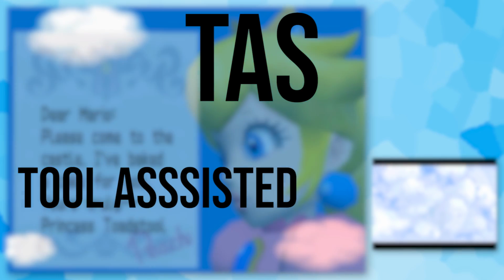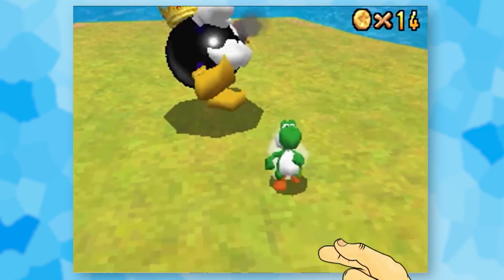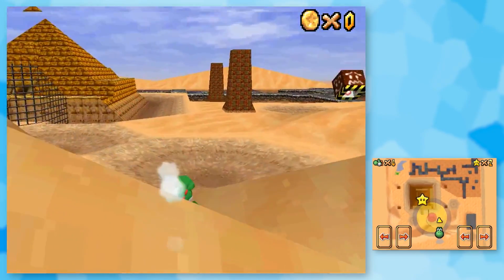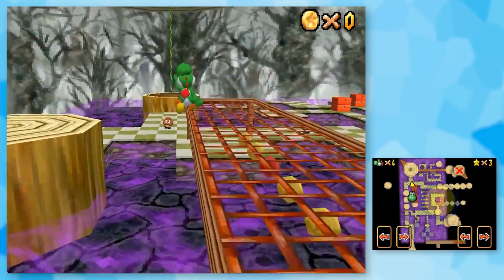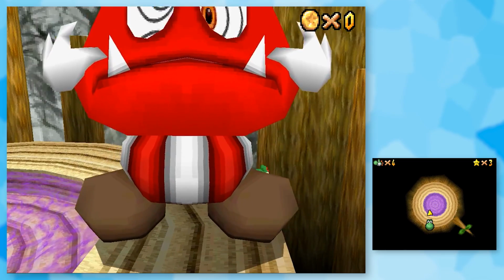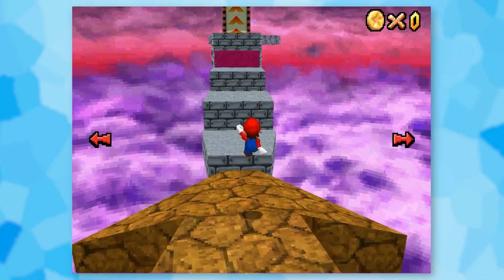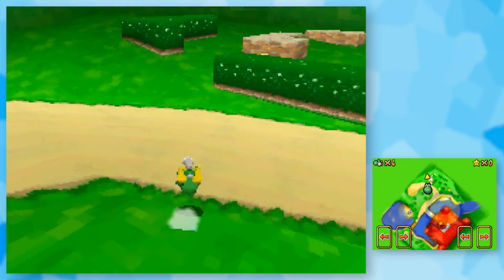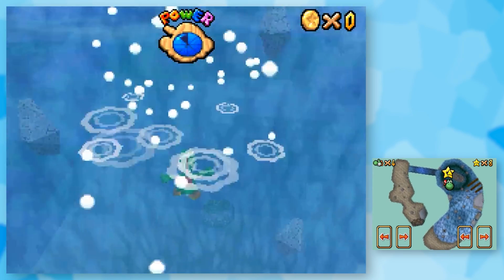Super Mario 64 DS TAS Speedruns Explained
Video Edited by: @TotallyNotJon_